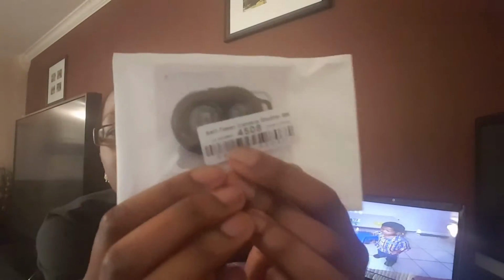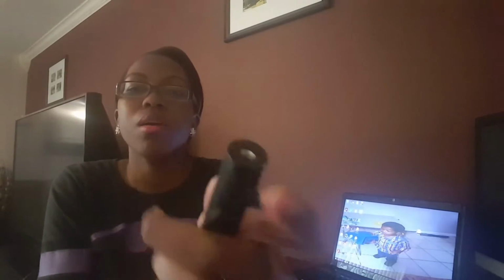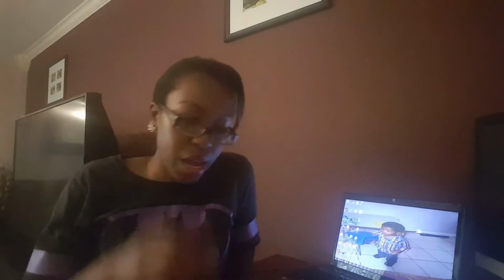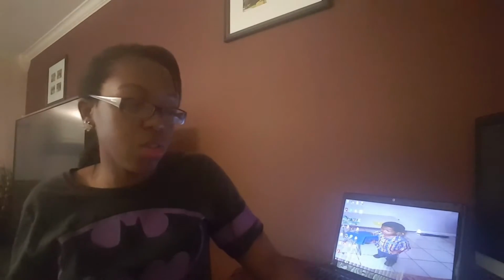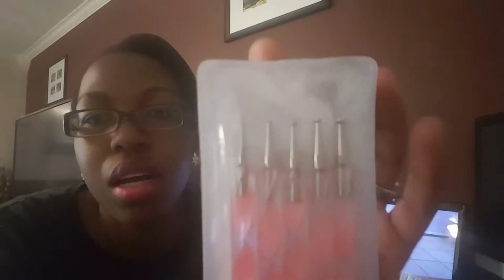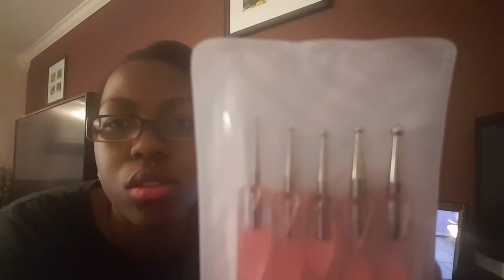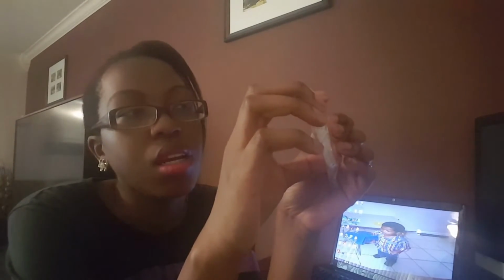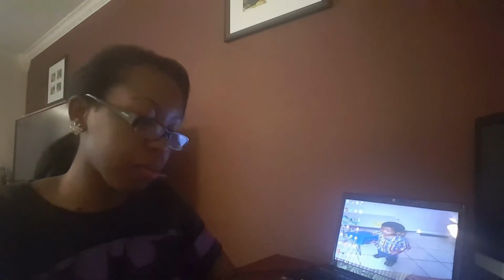Amazon Haul: Nail Art Supplies